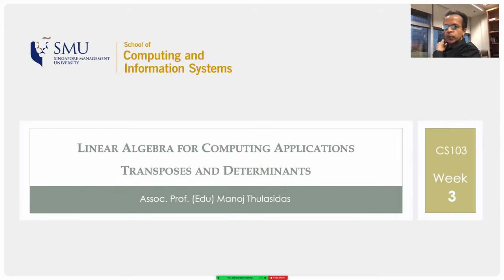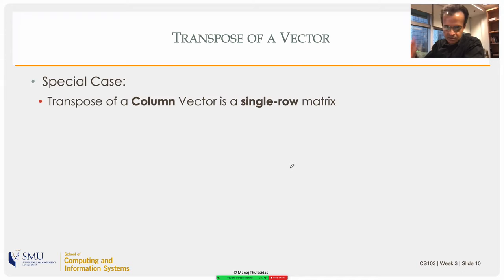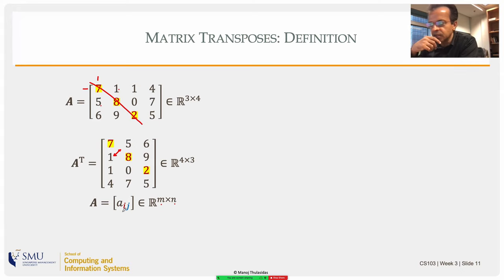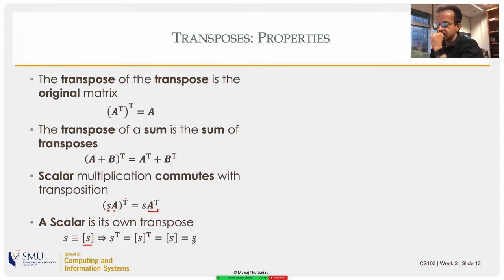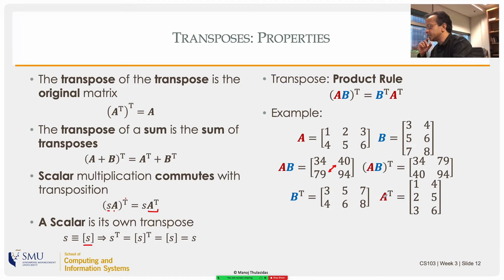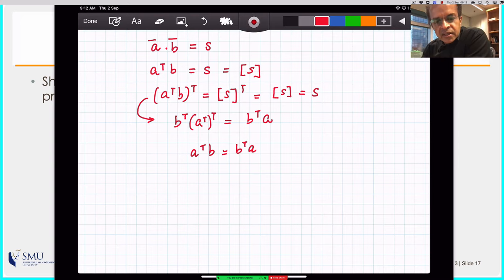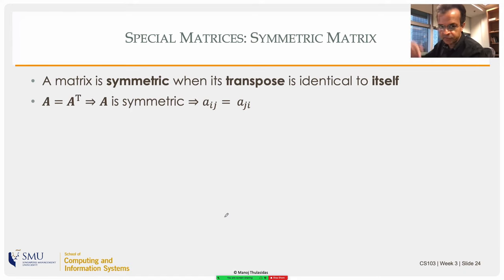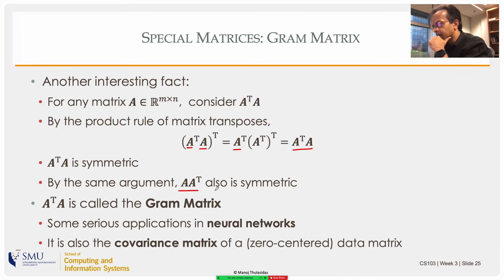LA4CS, Chapter 3: Transposes and Determinants